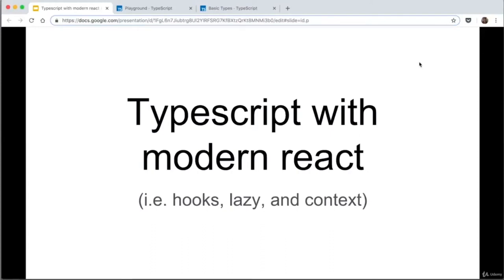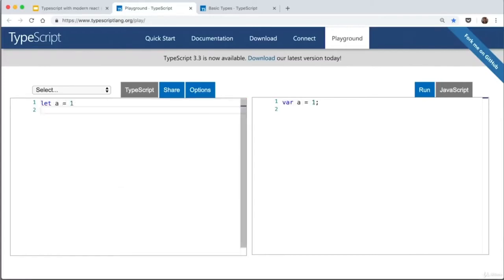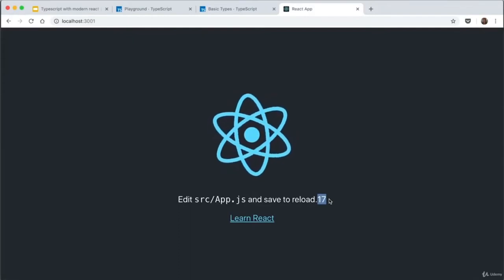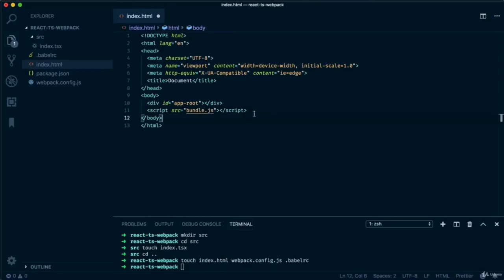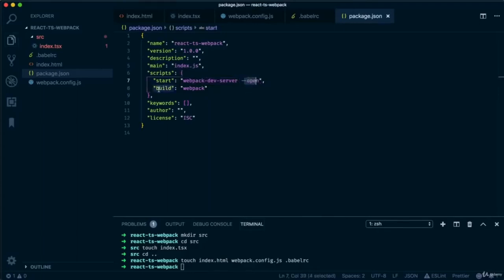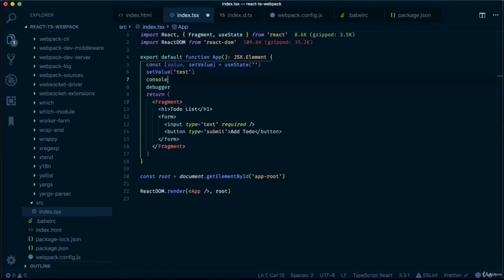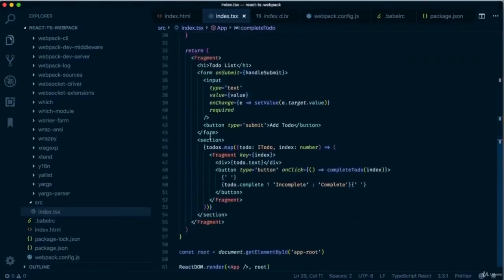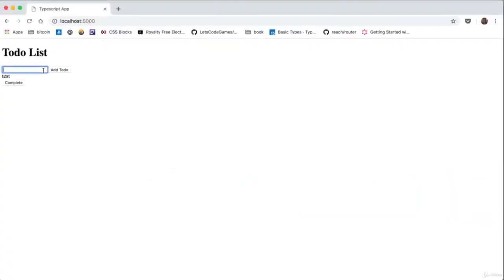11.Adding TypeScript to Modern React Project with Hooks | bunudayaz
Adding TypeScript to a modern React project with Hooks (useState, useContext, useEffect) and
code splitting with lazy.